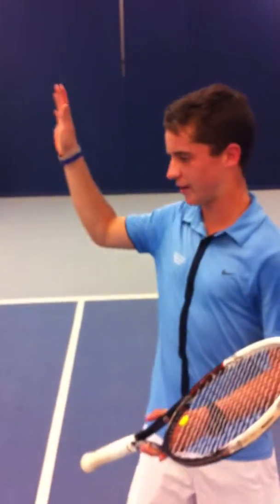Oliver Dixon AASE interview on forehand technical analysis